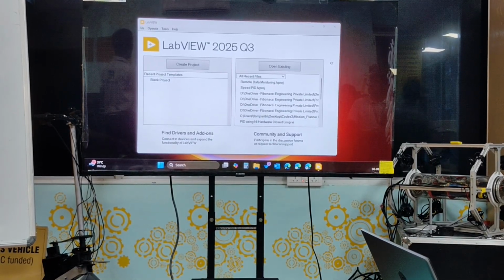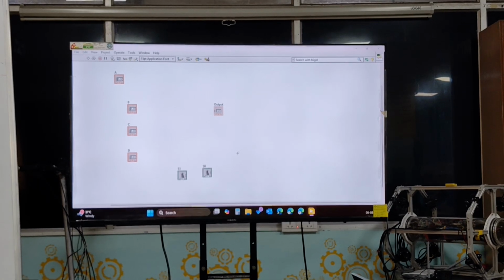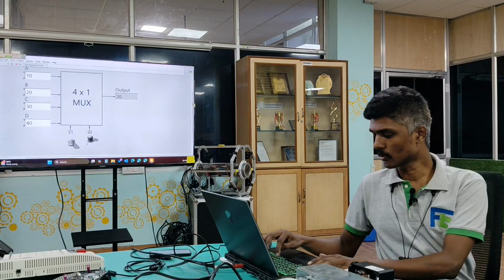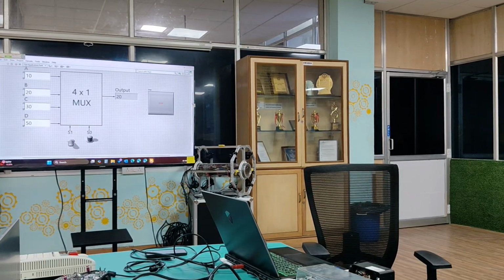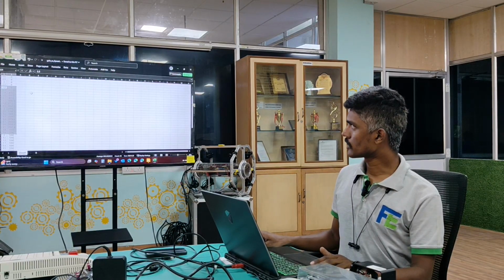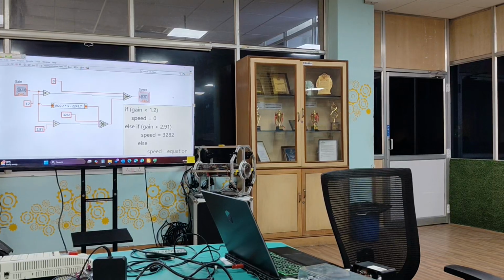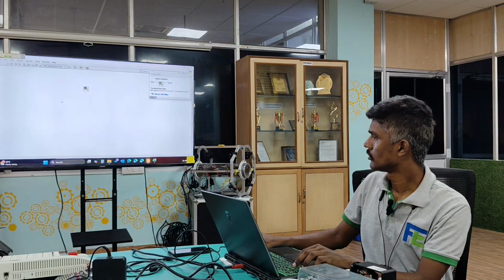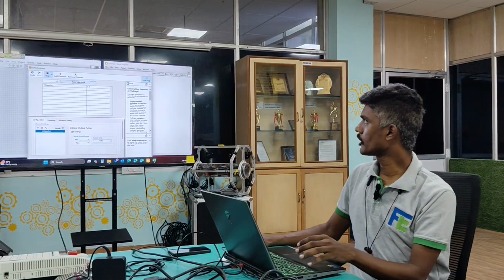8. How to Control DC motor using PID Controller in LabVIEW Software _ illamparthi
### Robotics

### Future of Energy Insights

### Power & Progress Research

### Renewable Energy Frontiers

### Energy Science Explained

### The Energy Innovator

### Sustainable Energy Studies

### Next-Gen Energy Research

### Energy Breakthroughs Unlocked

### The Energy Data Hub